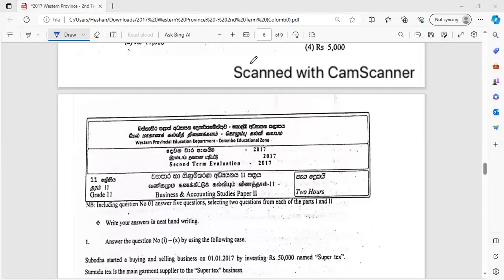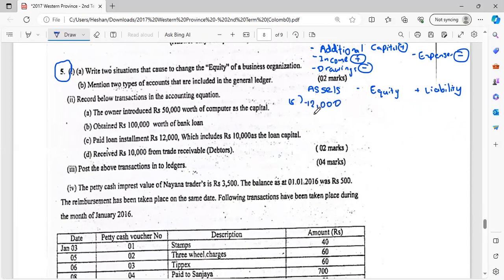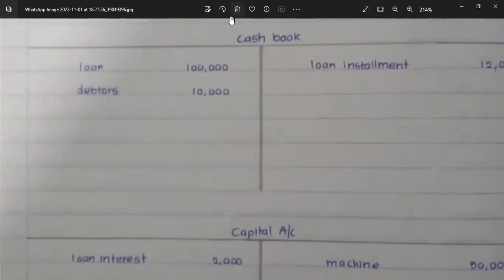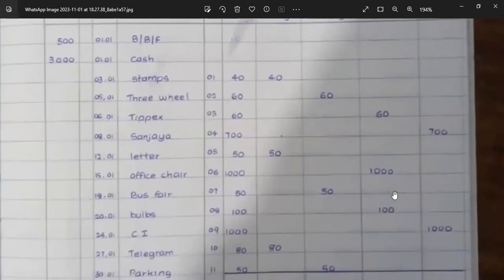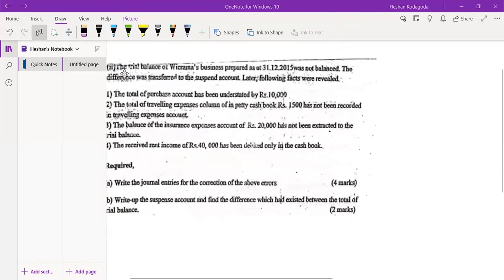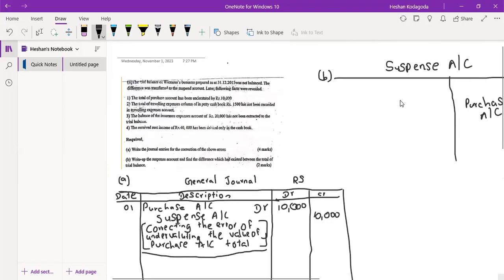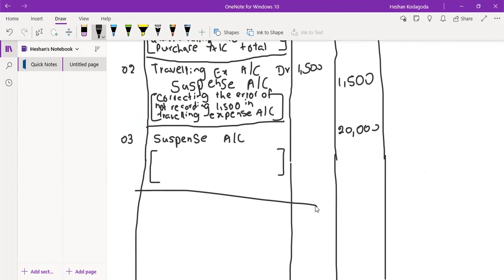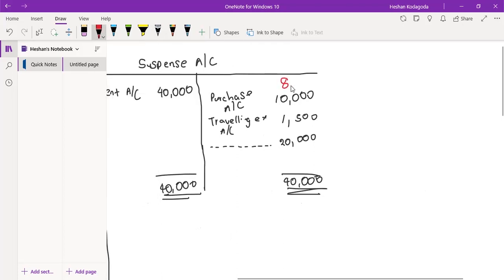G11 EM - Paper Revision- Western Province - Colombo Zone - 2017 (Day 04) & 2016 (Day 02)